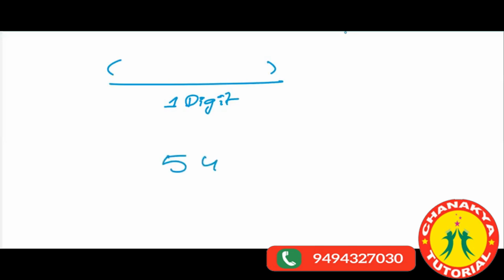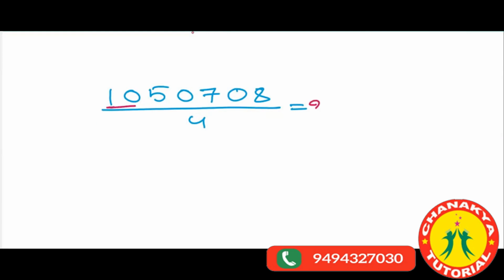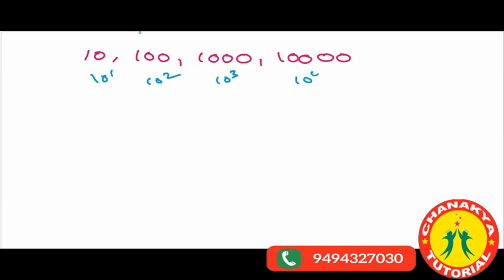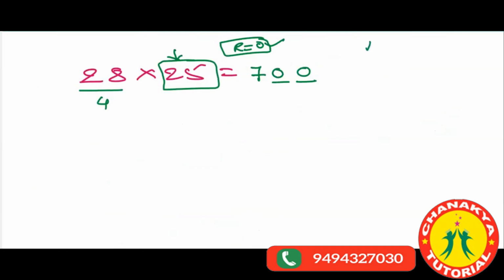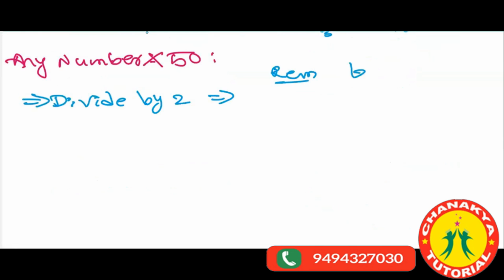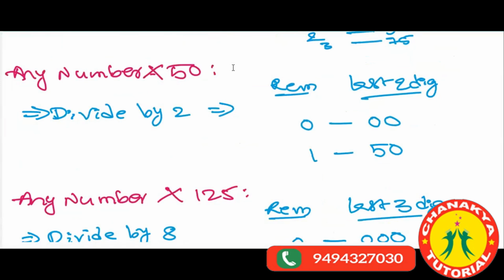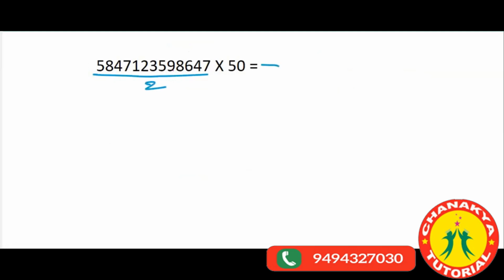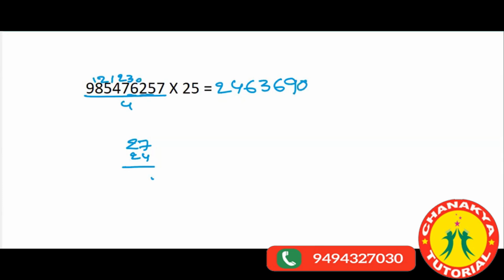Multiplication of 5, 25 and 50